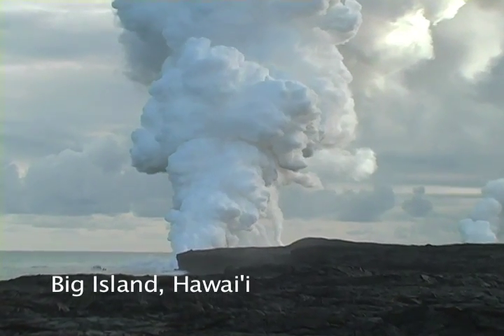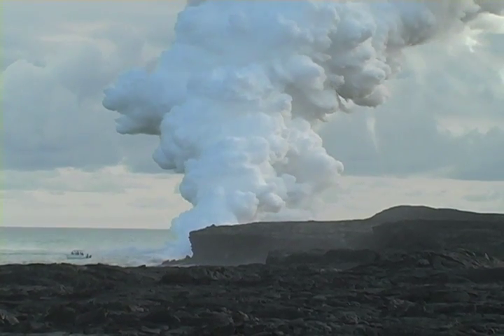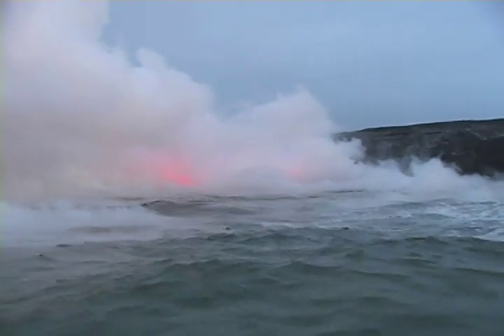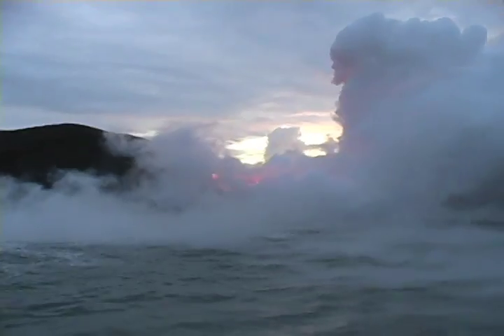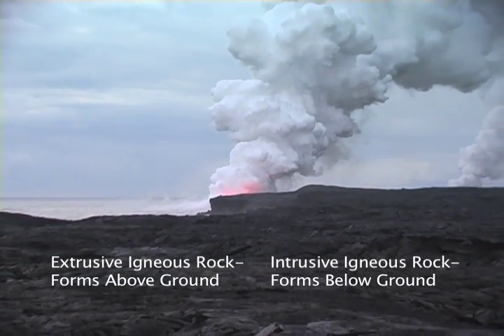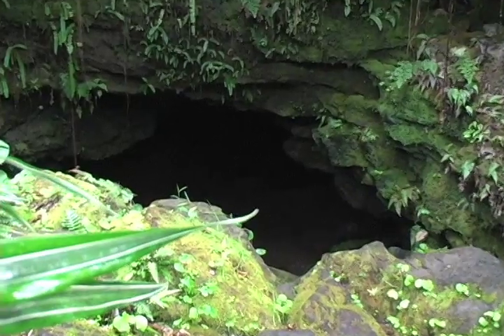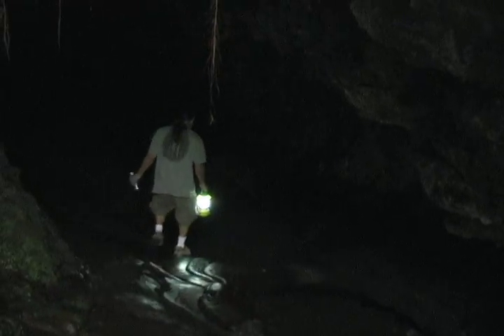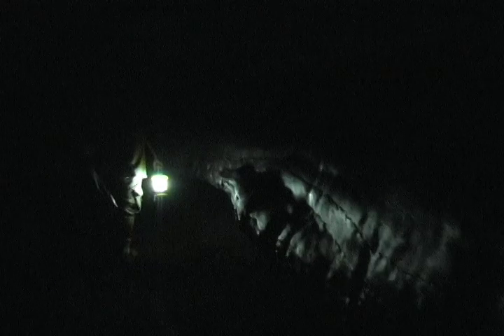on location. igneous rock formation.mov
This video is an example of an "on location" segment of a video lesson.